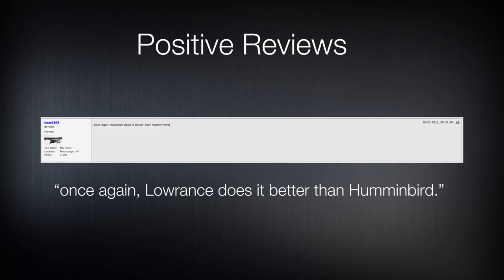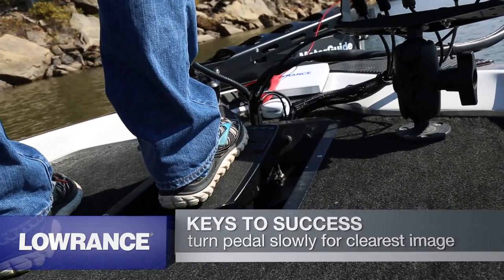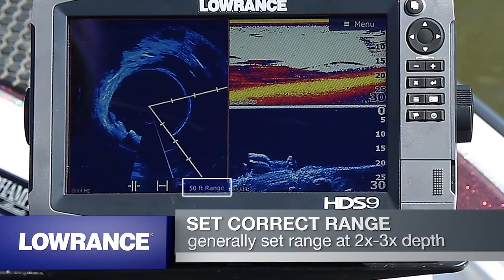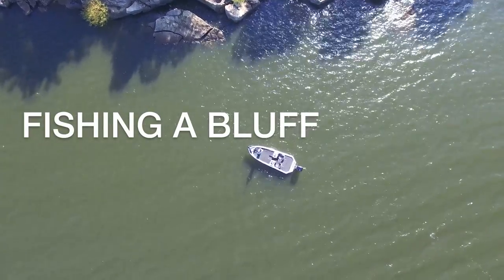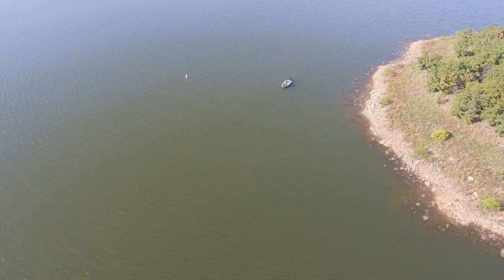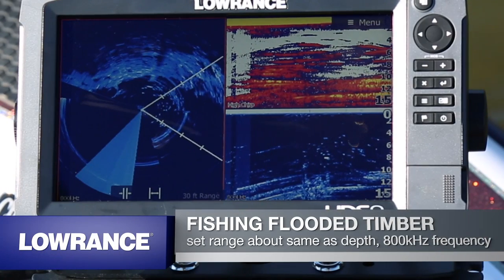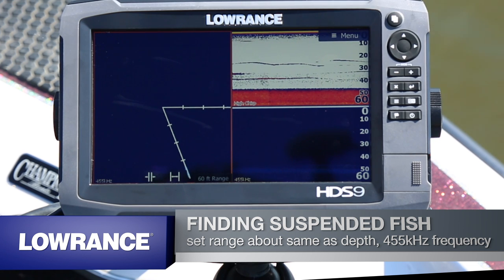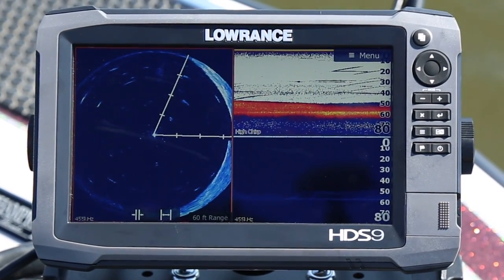How To Use SpotlightScan™ Sonar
Watch as Lowrance Product Line Director Lucas Steward walks through the best ways to setup your SpotlightScan™ Sonar in four common fishing scenarios.